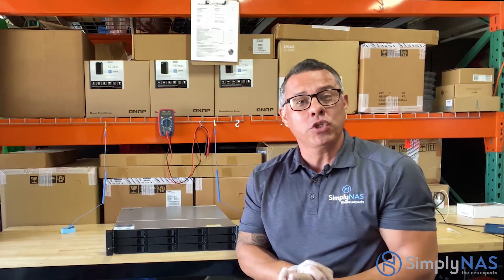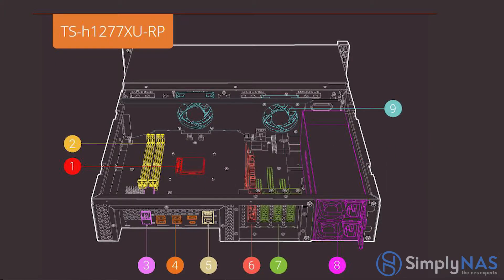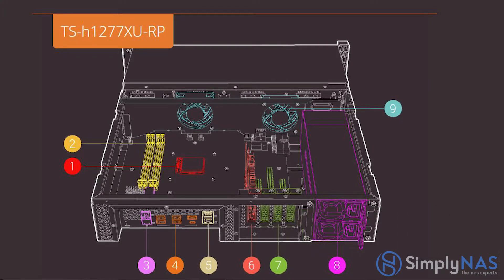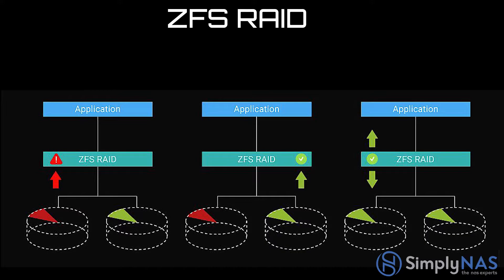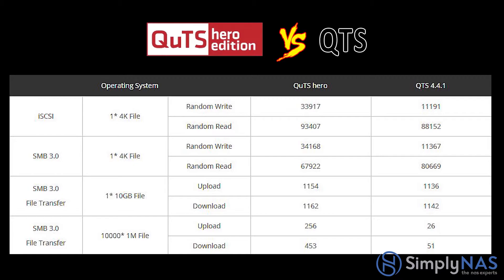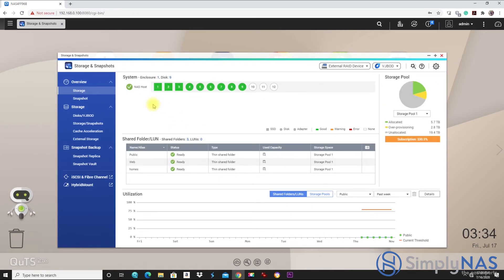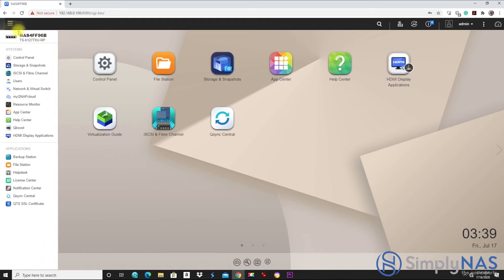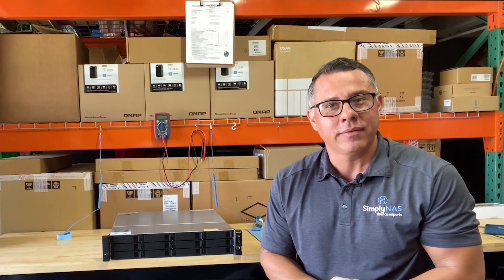QNAP TS-h1277XU-RP Features and Buyers Guide. The all new QuTS Hero Edition.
Two models i this range: TS-h1277XU-RP-3700X-128G-US and the TS-h1277XU-RP-3700X-32G-US, only difference being the memory size.
Specifications:
QNAP 2U 12-Bay QTS hero NAS, AMD Ryzen™ 5 3700X 8-core/16-thread 3.4 GHz processor, 32GB / 128GB DDR4 RAM (max 128GB RAM), 12x 2.5"/3.5" SATA HDD/SSD, 2xGbE LAN, 2 x 10GbE SFP+, 2 x 10GBase-T, USB. 3.1/3.0,  4 x PCIe expansion slot, 500W redundant power supply, QVR Pro free 8 & max 128 channels, optional graphics card support, vQTS support.